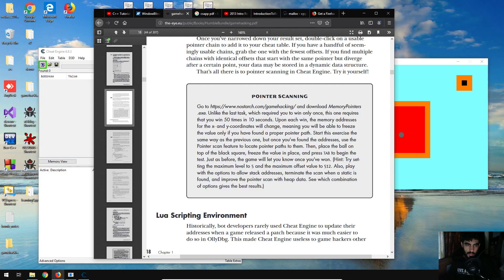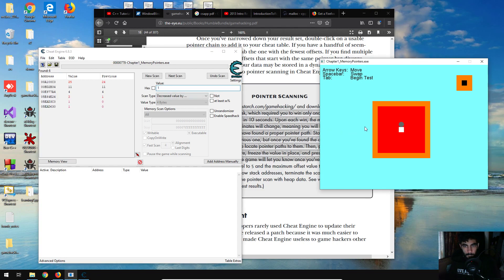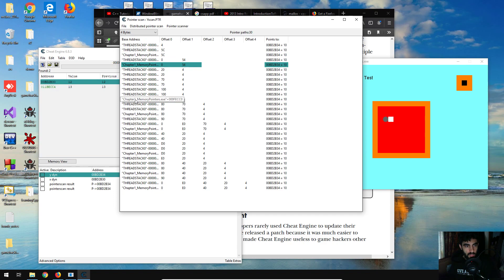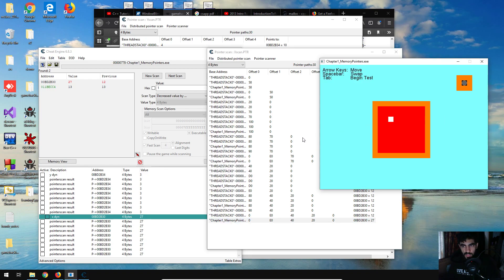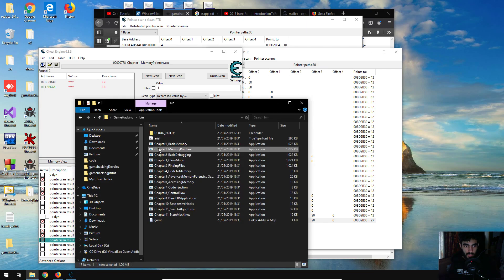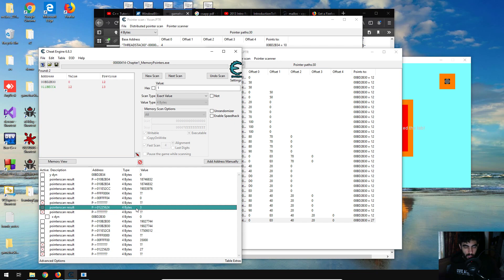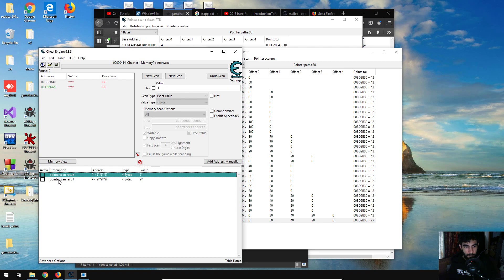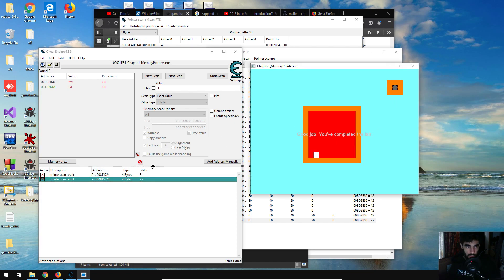Game Hacking [ch.1 - Lab 2] - Pointer scanning with CE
This video covers chapter 1 - lab 2 of the Game Hacking book.

We do a simple pointer scan to get the true pointer path of the X and Y coordinates, and modify the values in order to achieve the goal of the lab task

Next video will cover simple debugging ;)